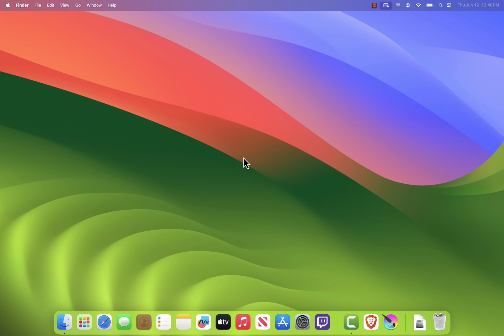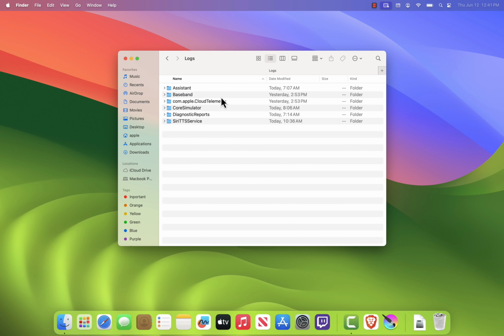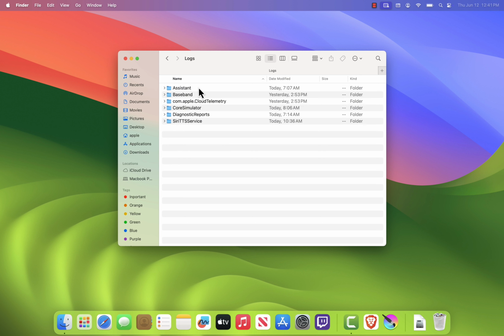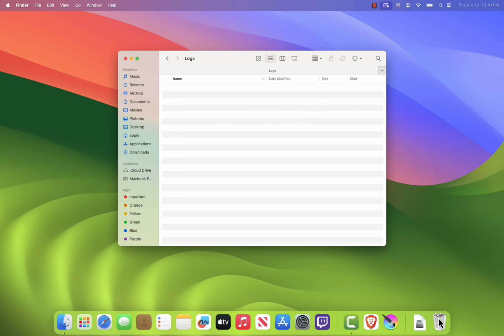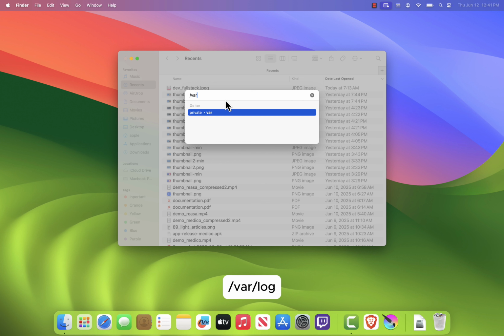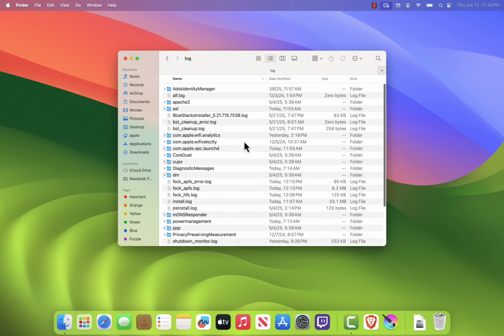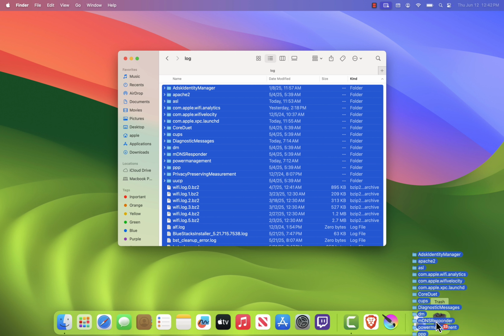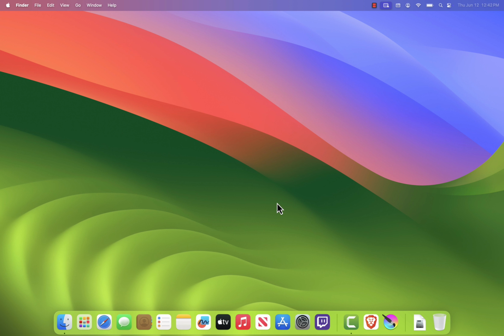How To Clear Log Files on Mac OS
In this video, I’ll show you how to safely clear log files on macOS to free up space and keep your Mac